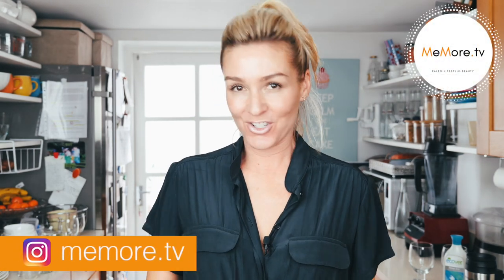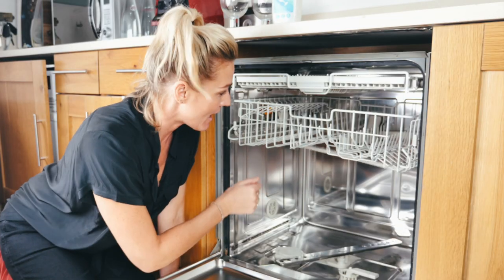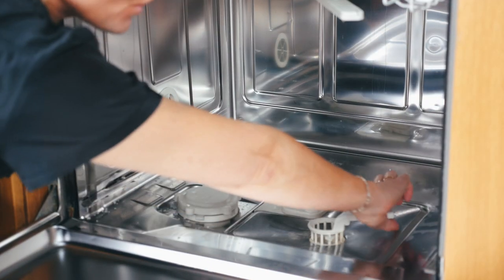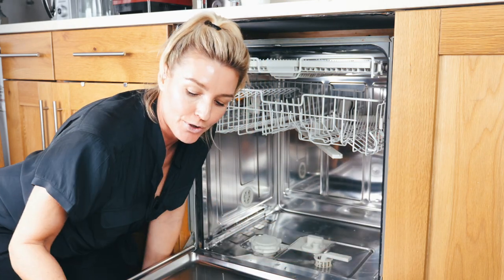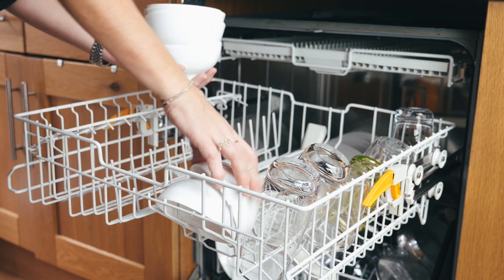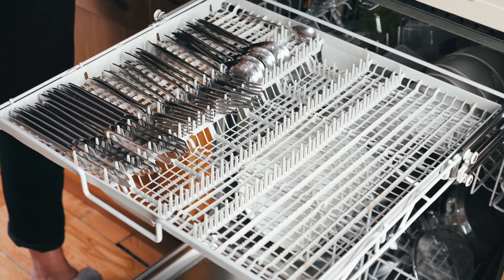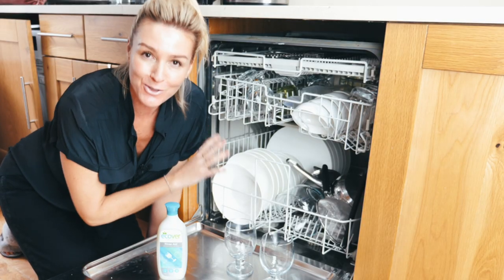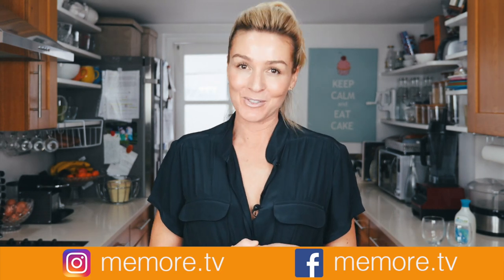How to Load A Dishwasher & Make the Most out of it // Loading + Cleaning Hacks // MeMore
This week on my YouTube channel, I candidly show you how to pack a dishwasher!!!
Do you know how much time you can save by packing your dishwasher correctly?
Do your children know how to stack a dishwasher?
By showing them this video (or sharing it with anyone that may find it helpful) you could save money on broken glasses and your next electricity bill.
In this video, I share with you all my tips and tricks on how to efficiently load your dishwasher, how to clean the filter and things to look out for to make sure your dishwasher is running at it's best.